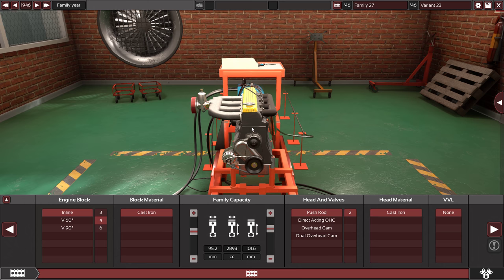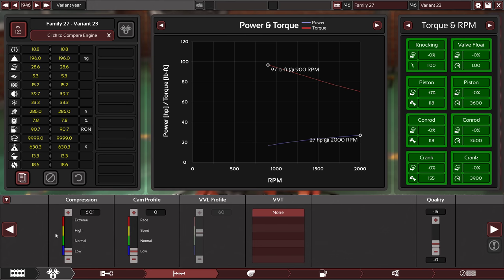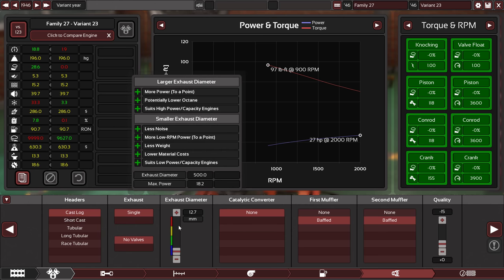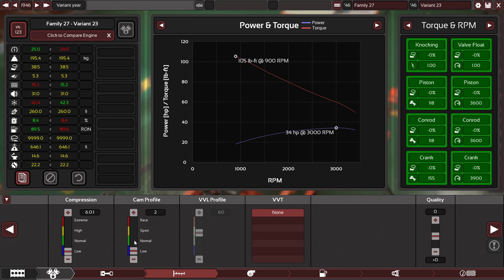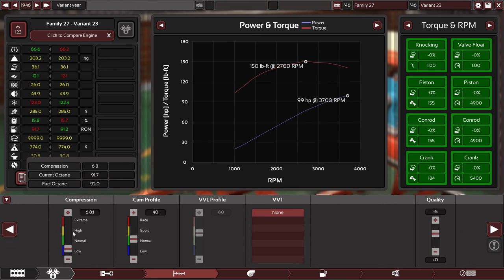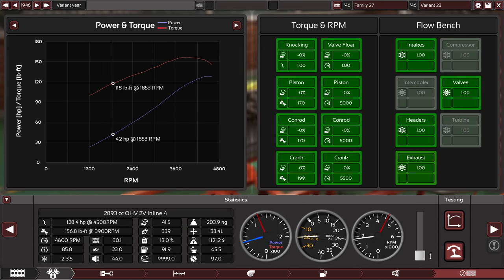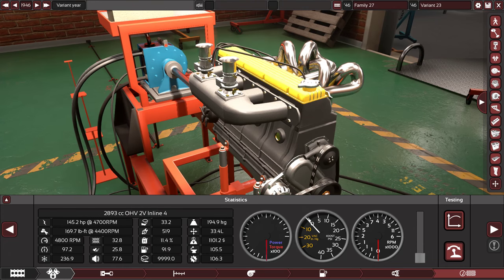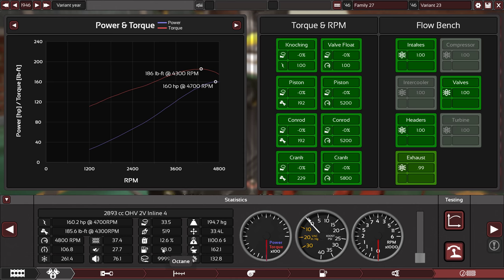Ford Model T(ish) engine stock/MAXED in Automation Game in 4K.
automation bsharnasri cars This is the legendary Ford Model T(ish) engine in Automation Game.
I did it with OHV because flatheads are not available yet in Automation game.
After i did it, i couldn't stand the -15 Quality so i maxed it out.